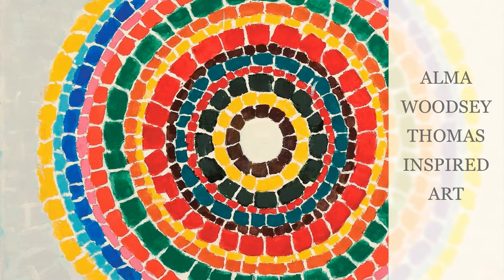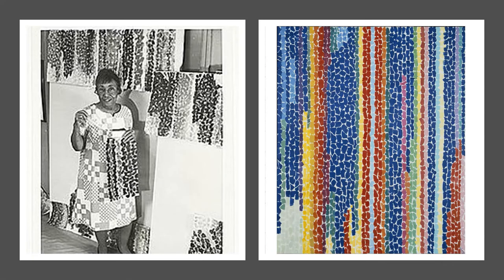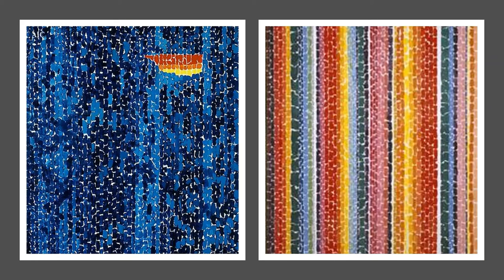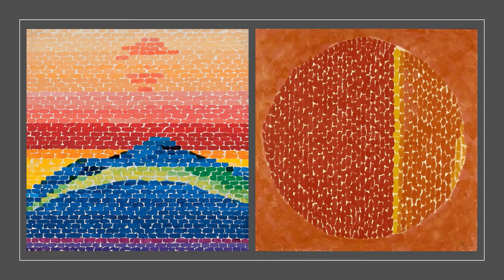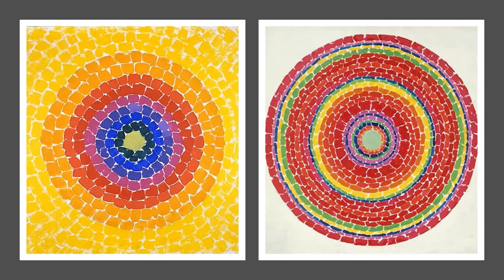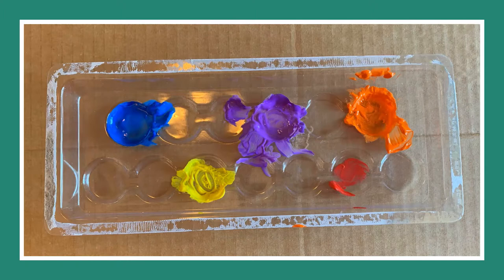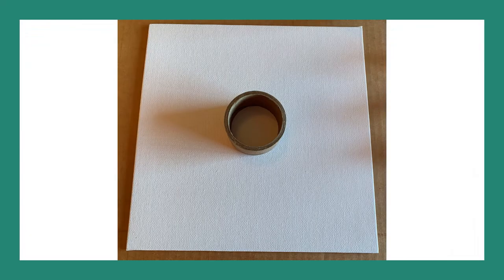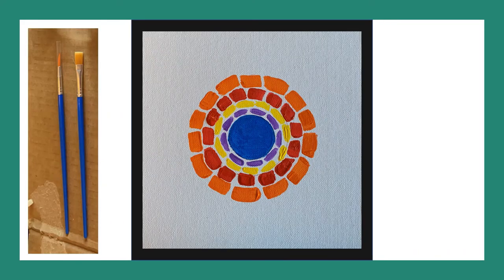Alma Woodsey Thomas Inspired Art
Join Miss Emily to celebrate the art of expressionist painter Alma Woodsey Thomas by creating a painting inspired by her work.